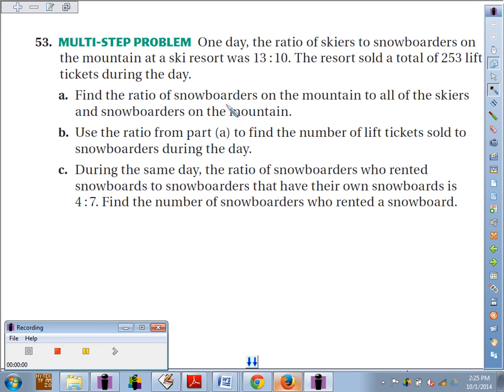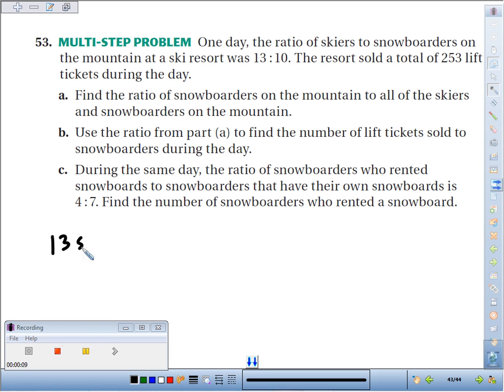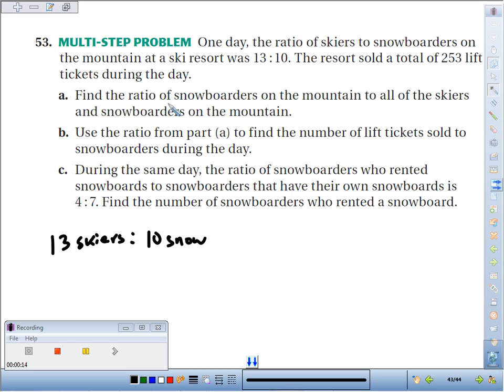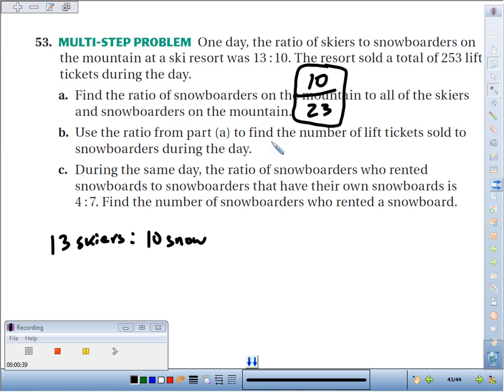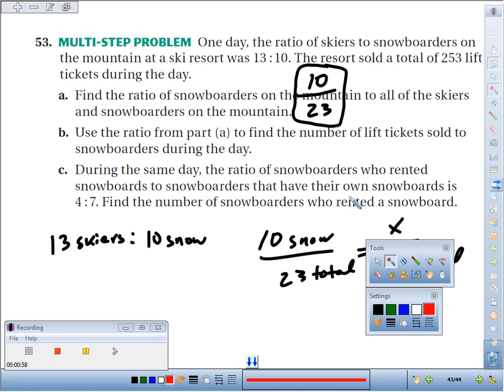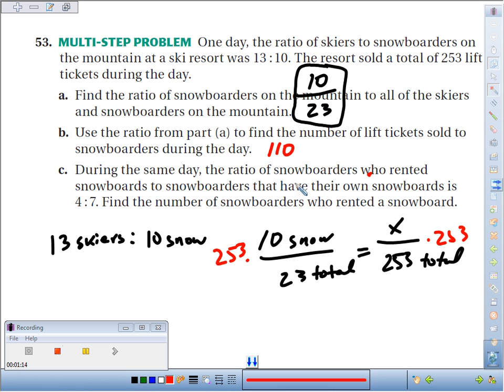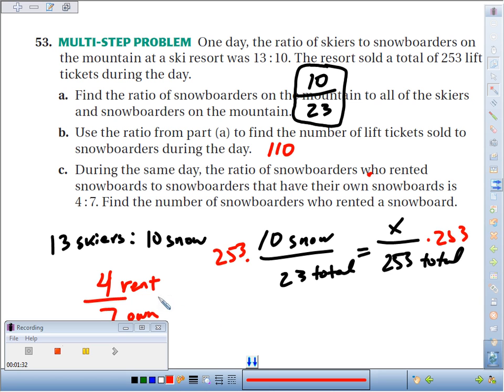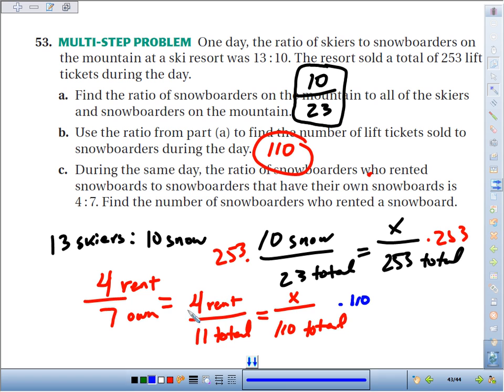3 5 53